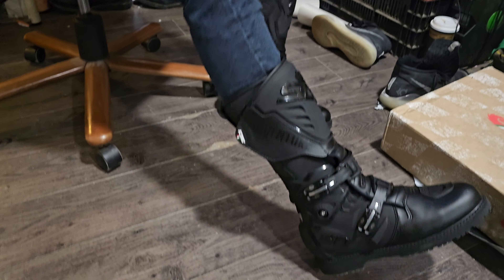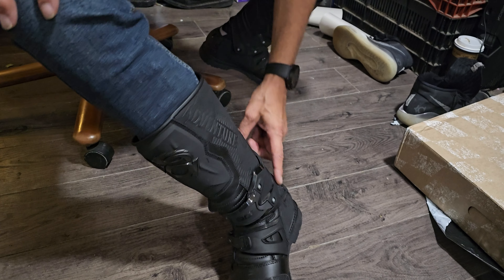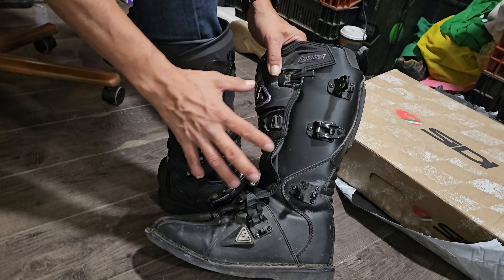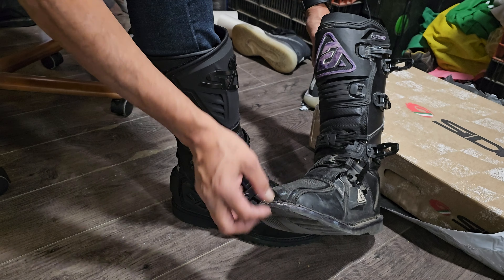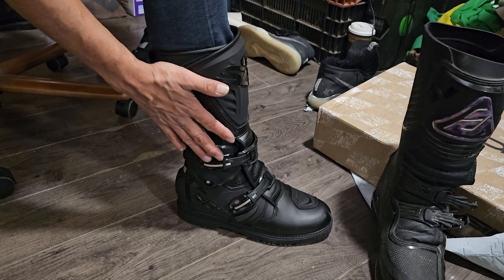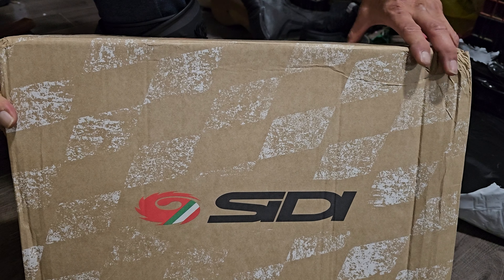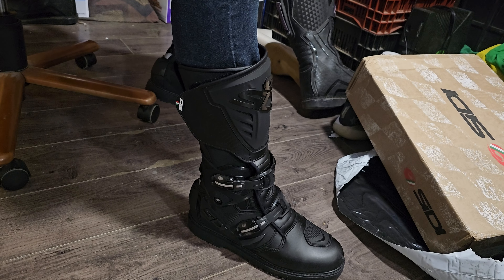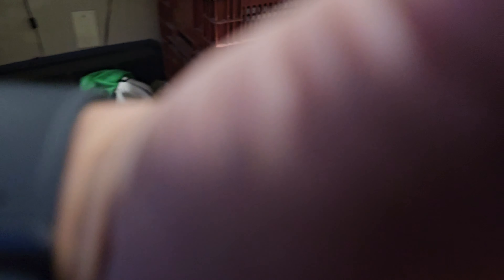SIDI Adventure 2 Boots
With Gore Tex lining!!